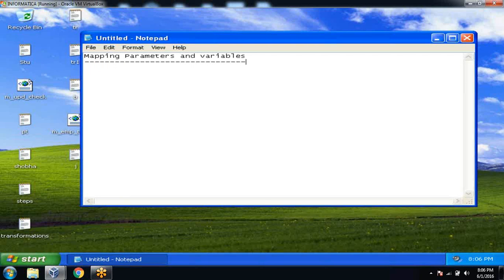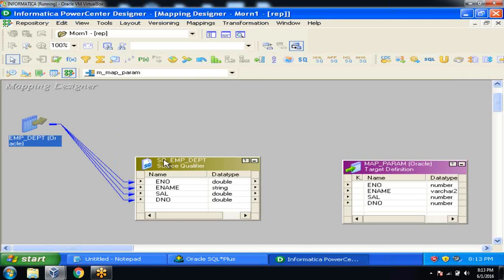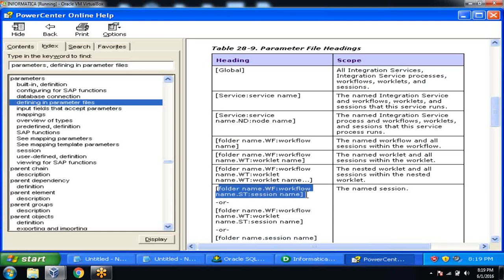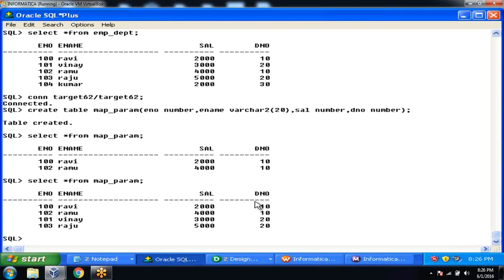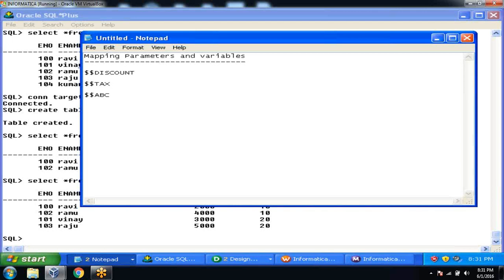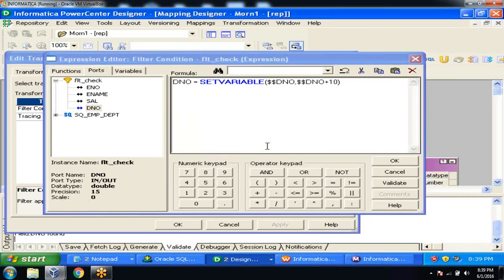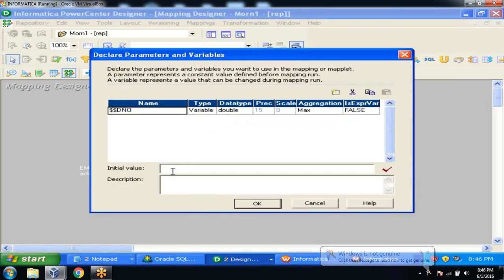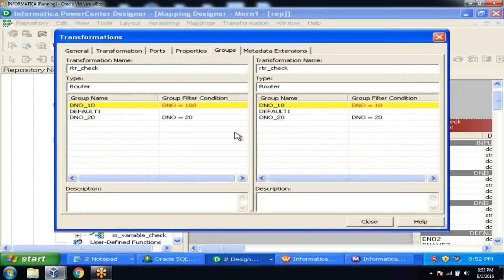Mapping Parameters And Variables In Informatica